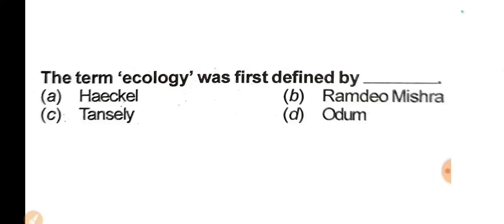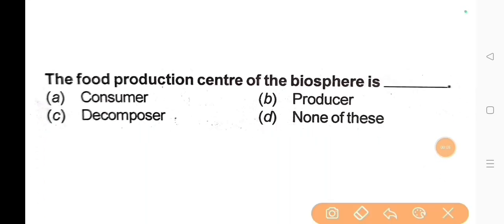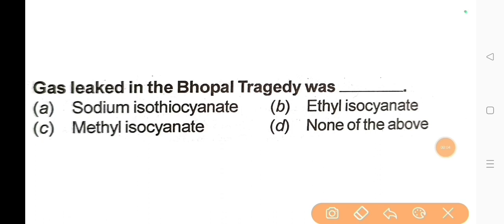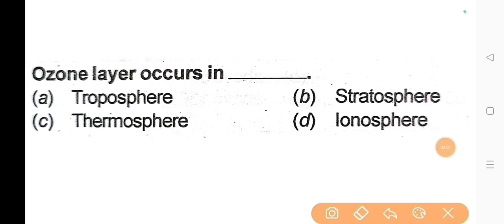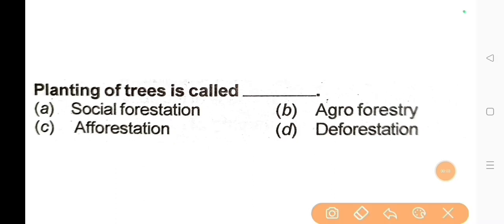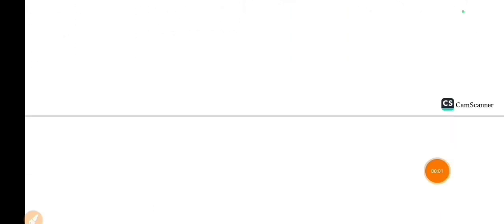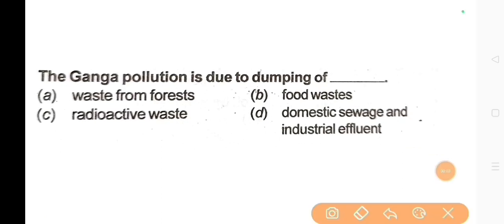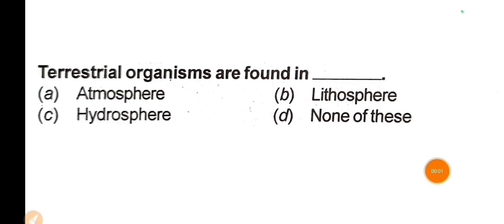MCQs for Pollution Control Board Assam Exam 2023/Administrative Asstt,Scientific Asstt,Grade IV post